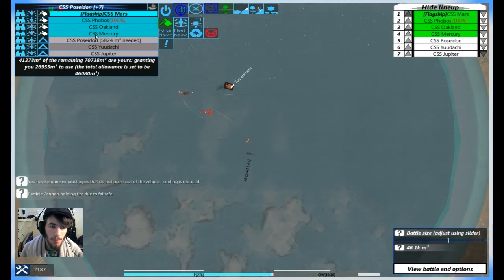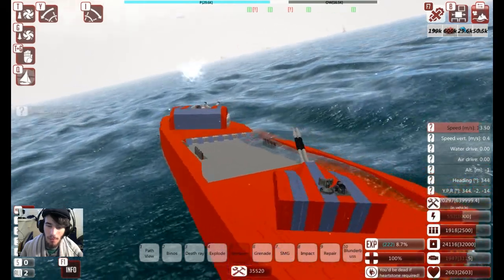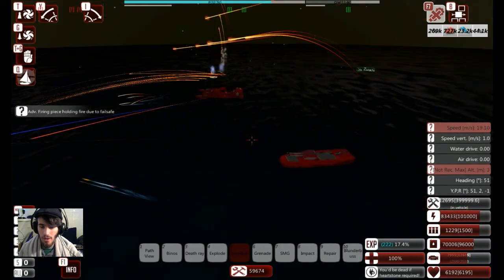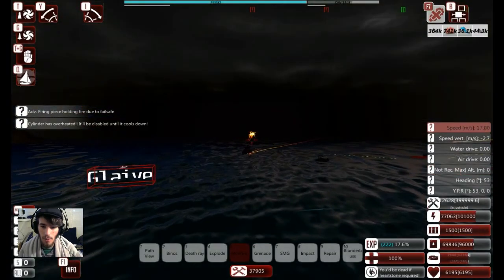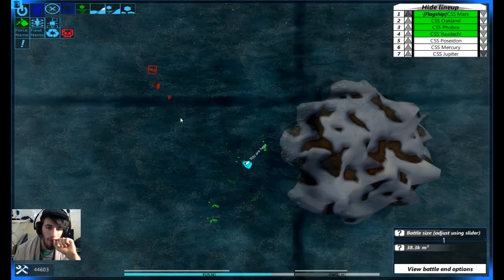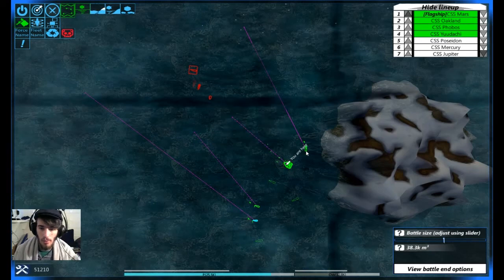From The Depths REVIVED | Episode 11: Fleet Logistics | Quest for Neter Campaign Gameplay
With the success of our new particle cannon PT boats and resource transport, we push forward into Onyx territory, our eyes set on the next resource zone...